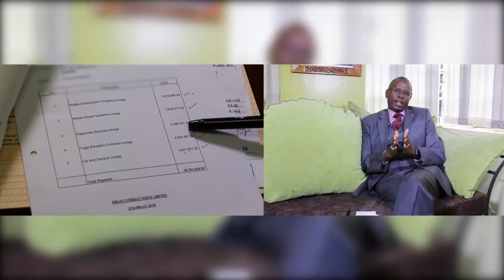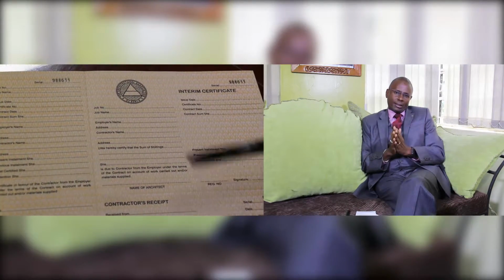What Financing Documentation Is Required? - The Architect With Edward Mugo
We are an independent professional practice specializing in planning, design and management of architectural, landscape and interior design projects. The practice is based in Nairobi, Kenya and has considerable experience in handling a wide range of large and small projects for commercial and private clients in Kenya and the East African region.

We have experience in design and supervision, contract management and cost control of commercial, industrial, residential, landscaping and interior design projects. With our skilled team of associate architects, technicians, designers, specialist consultants and support staff, we are able to offer comprehensive design services from the initial feasibility study through to the completed contract on all types of work.

E.D.G. & ATELIER is fast gaining a reputation for innovative but practical designs, conscientious follow up and general satisfaction of clients’ requirements. A number of our projects have